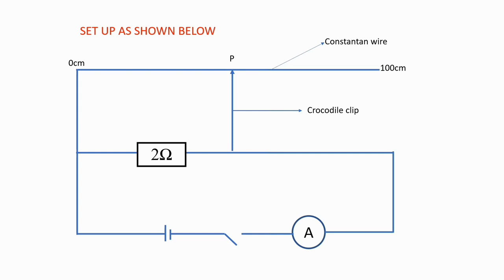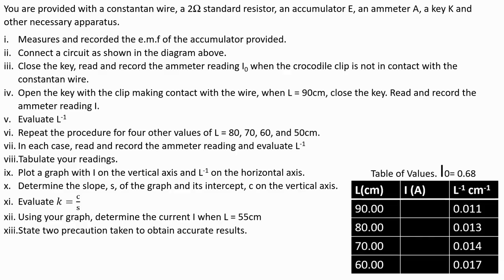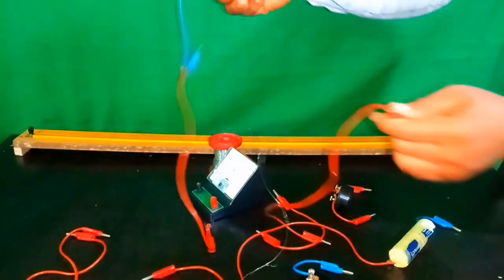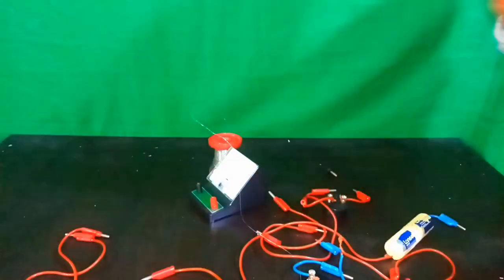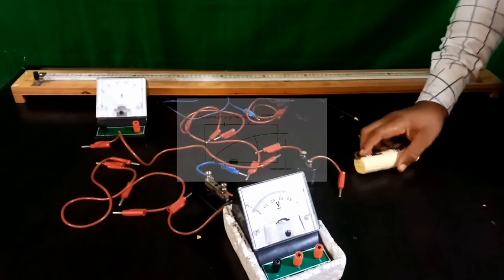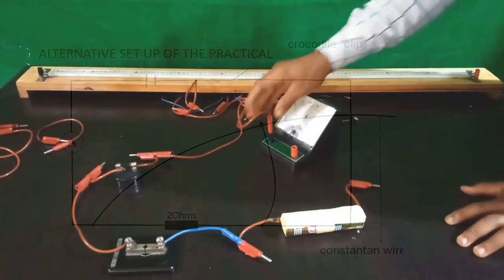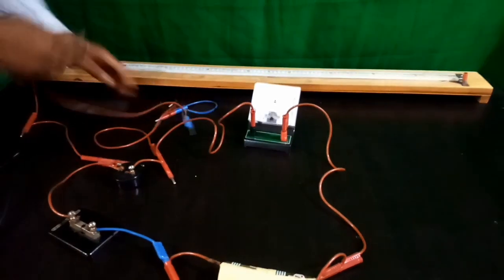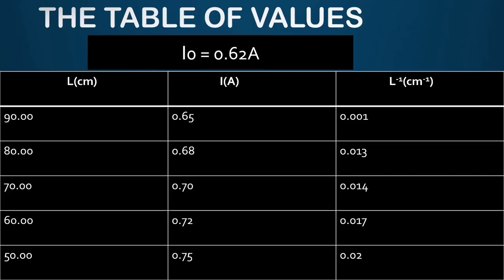Waec Physics practical ssce 2022 on electricity.